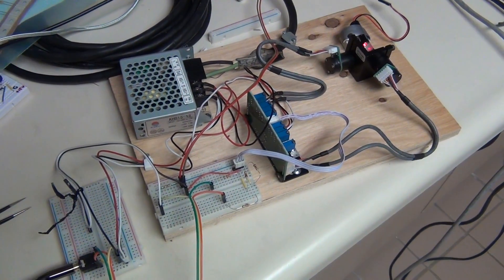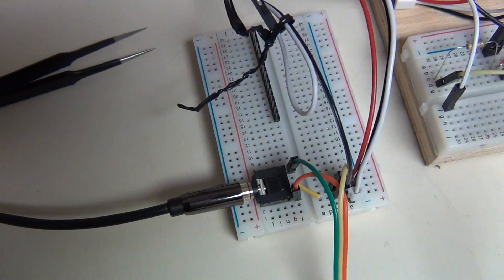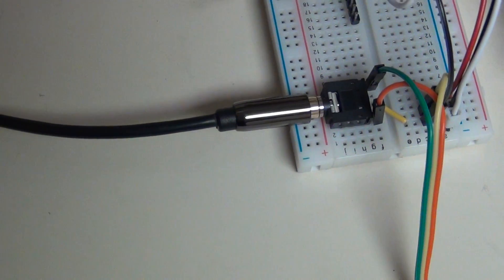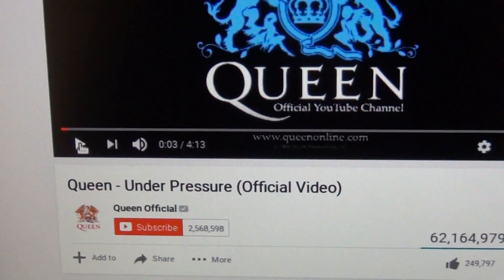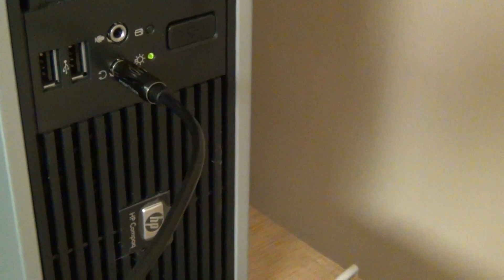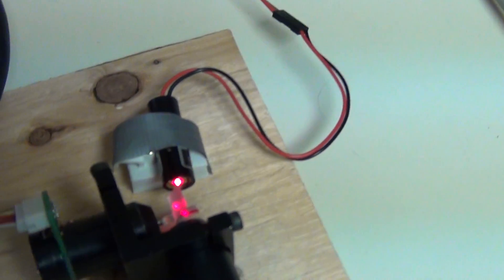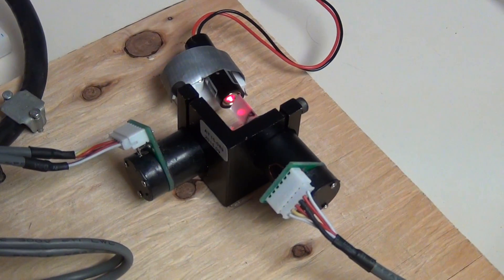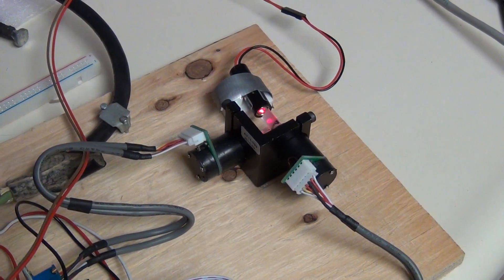DIY Saturday [20170107]: Galvanometer kit for laser projection -- Part 1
Connecting PC to galvanometer using a stereo cable